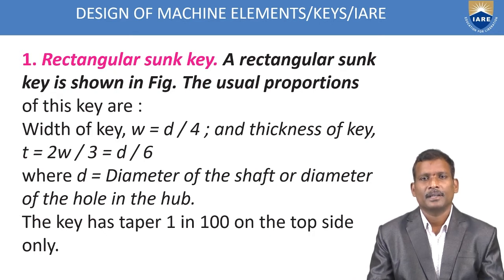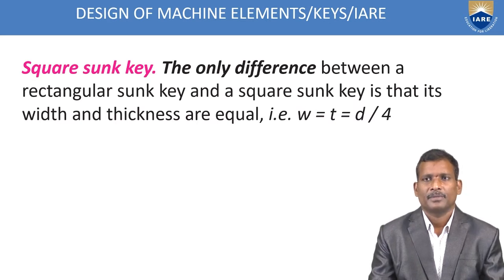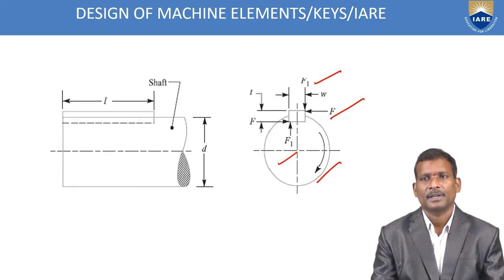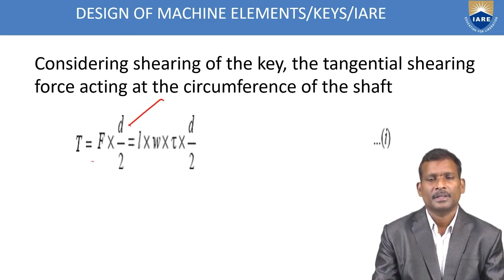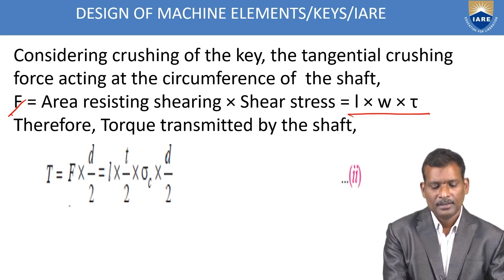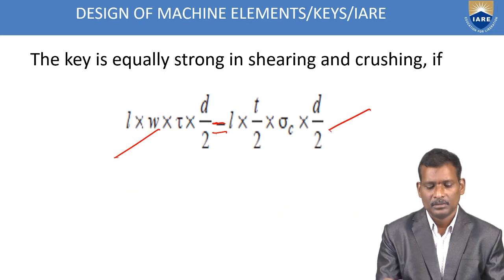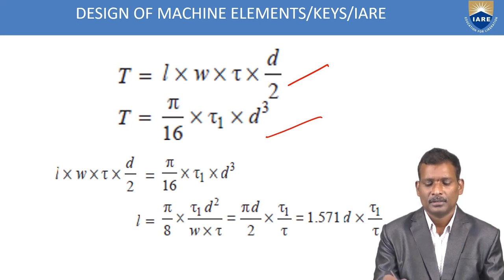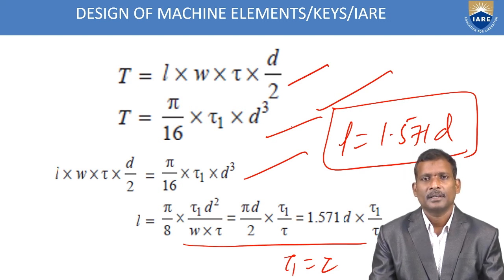Shear Strength of the key by Dr.GVR Seshagiri Rao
Shear Strength of the key by Dr.GVR Seshagiri Rao | Department of Mechanical Engineering | IARE

Telangana, India.